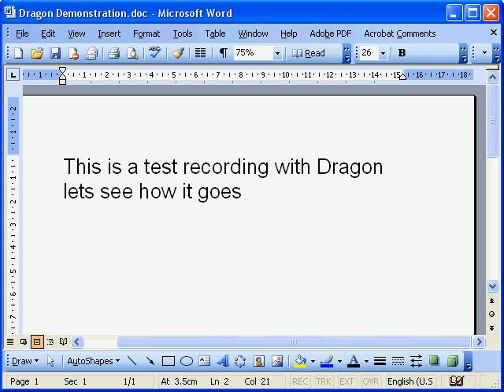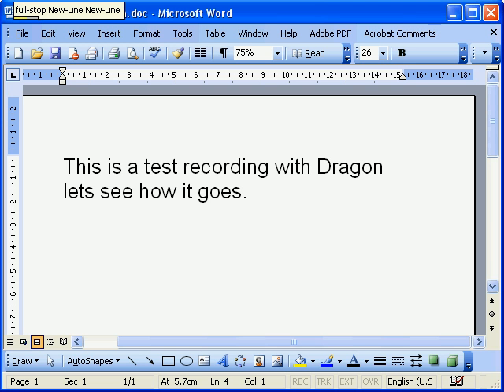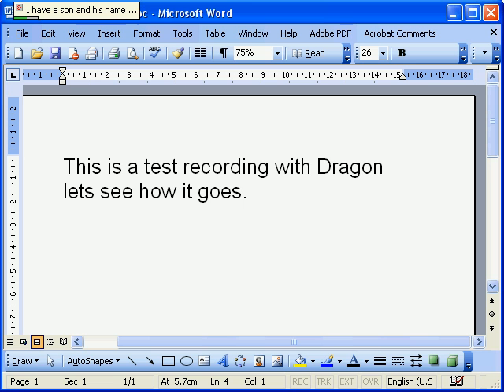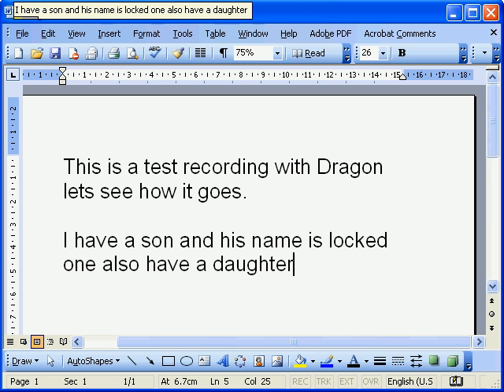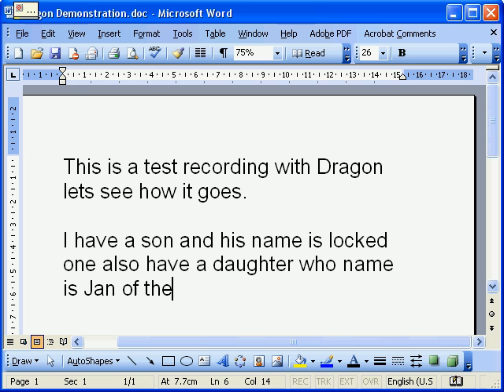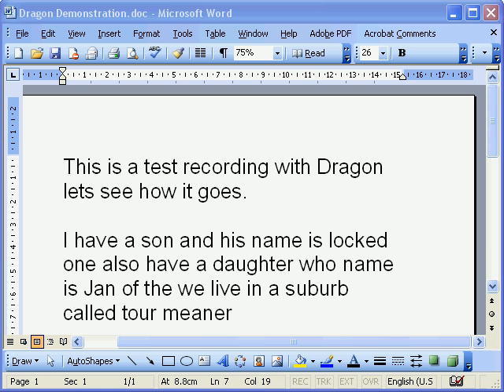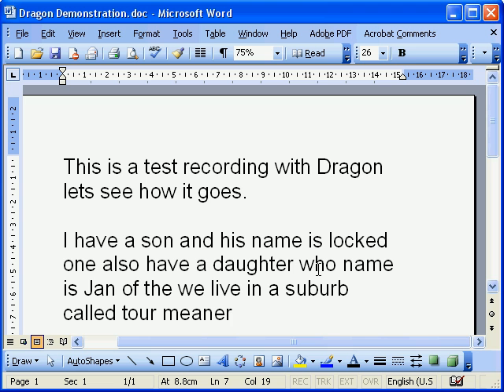Dragon Naturally Speaking 9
A demonstration showing some of the limitations and issues associated with Dragon Naturally Speaking 9